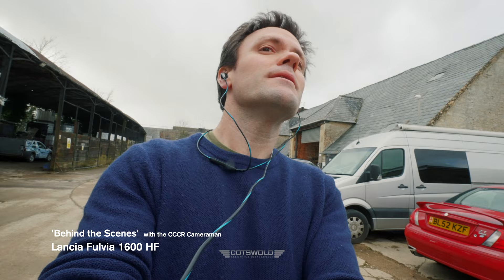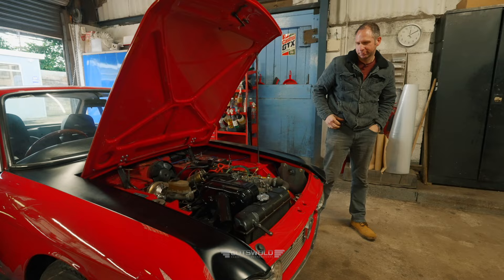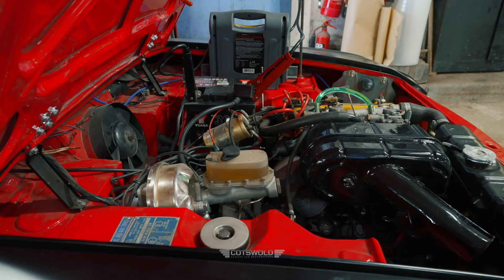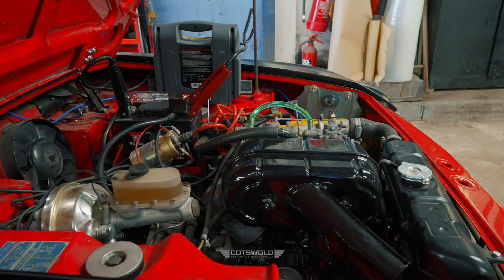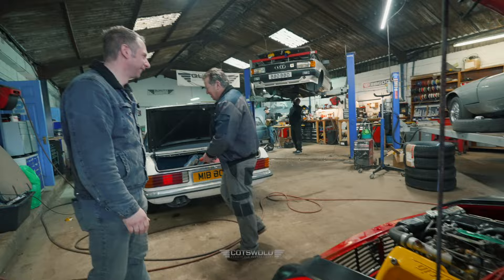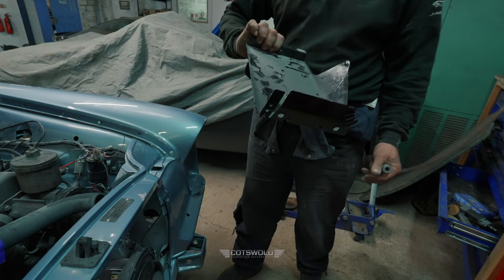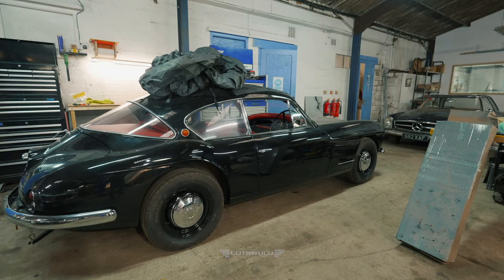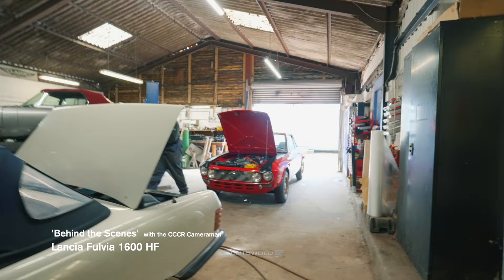Lancia Fulvia 1600 HF Behind the Scenes - Cotswold Classic Car Restorations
A long term customer project Lancia Fulvia 1600 HF nears completion at Cotswold Classic Car Restorations.

A little more about the Lancia Fulvia HF...

The Lancia 1600 HF, also known as the Lancia Fulvia Coupe 1600 HF, is a classic sports car produced by the Italian automaker Lancia. It was introduced in 1969 and remained in production until 1971. The HF (High Fidelity) designation signifies its high-performance nature.

Exterior:
The Lancia 1600 HF featured a sleek and compact design typical of the era. It had a two-door coupe body style with a low and aerodynamic profile. The car's styling was characterized by clean lines, rounded edges, and a relatively small overall size. It showcased Lancia's commitment to both aesthetics and performance.

Engine:
At the heart of the Lancia 1600 HF was a 1.6-liter V4 engine, which was mounted longitudinally in the front of the car. This engine was known for its innovative design, featuring an aluminum alloy cylinder block, dual overhead camshafts, and a narrow V-angle of 13 degrees. The V4 configuration allowed for a compact engine size and contributed to the car's balanced weight distribution.

Racing Success:
The Lancia 1600 HF gained recognition in the world of motorsport, particularly in rallying. It competed in various international events and achieved notable successes, including winning the International Rally Championship in 1972 and 1973. The car's nimble handling, responsive engine, and well-tuned suspension made it a formidable competitor on both tarmac and gravel stages.

Interior:
Inside the Lancia 1600 HF, the focus was on functionality and driver engagement. The cabin provided seating for four occupants, although the rear seats were relatively small. The driver-oriented cockpit featured a simple dashboard layout with essential gauges and controls within easy reach. The overall interior design was understated yet purposeful, emphasizing the car's sporty nature.

Legacy:
The Lancia 1600 HF holds a special place in automotive history as a successful rally car and a symbol of Lancia's engineering prowess. Its combination of stylish design, compact dimensions, and impressive performance made it a desirable sports car of its time. Today, the Lancia 1600 HF is highly sought after by classic car enthusiasts, appreciating its iconic status and driving experience.

What's your passion?